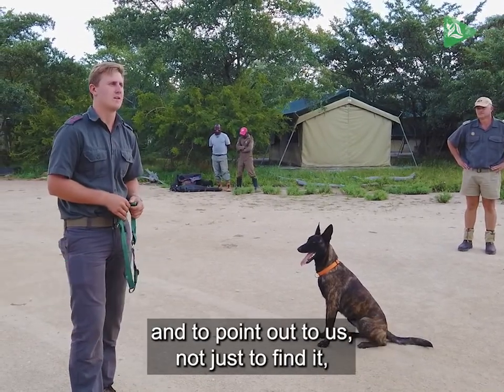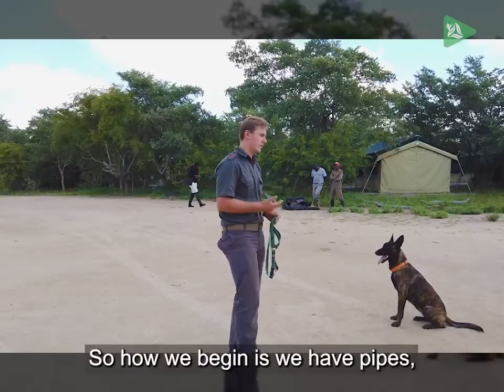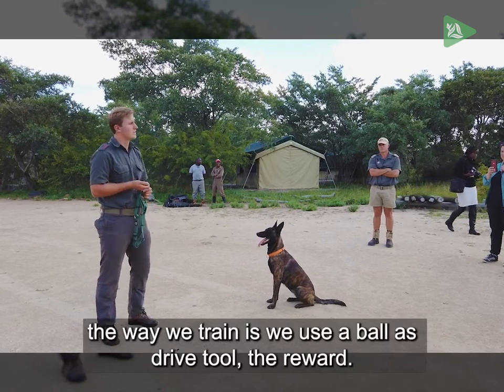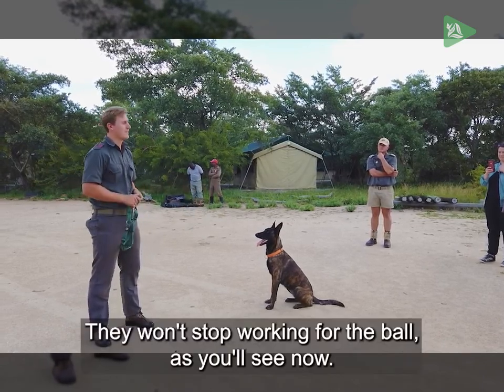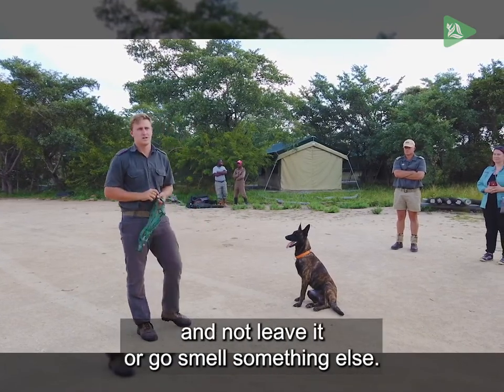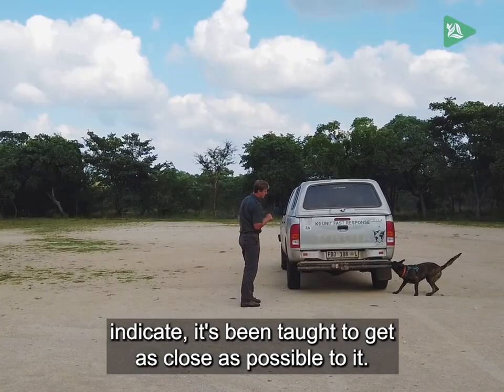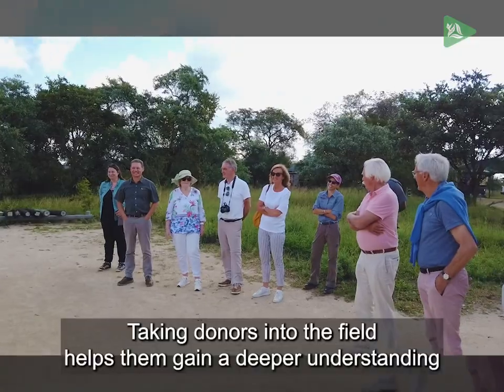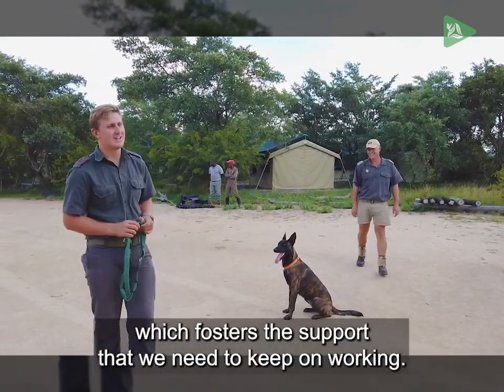Visiting the Southern African Wildlife College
Peace Parks’ Werner Myburgh and Lilian Spijkerman are with the Postcode Lottery Group in South Africa to learn more about how their generous funding has contributed to conservation efforts. After spending some time with the South African National Parks (SANParks) counter-poaching team in the Kruger National Park, the group goes on to visit to the Southern African Wildlife College.

With their headquarters just outside Kruger’s Orpen Gate, the college has been making waves in the conservation space for over a decade. Recognising the rapidly arising challenges in and around protected areas, the college soon became, and still is, a globally recognised centre in conservation education, training and skills development. By partnering with non-profit organisations like Peace Parks Foundation, the Southern African Wildlife College has helped train over 50 000 individuals from 56 different countries, whose students now work across 127 parks throughout Africa.

After a quick introduction, the group is taken to visit the much-loved K9 unit. Established in 2015, the college’s K9 unit was born out of the need to respond to the rapidly rising levels of wildlife crime. With their keen sense of smell and ability to outrun any human on foot, they became a force multiplier on counter-poaching operations.

Seeing the speed and excitement of working dogs in action is a special experience, and the relationship between them and their handler is one of complete understanding. Peace Parks is incredibly grateful for the contribution that these canine units and their teams in helping to combat wildlife crime.